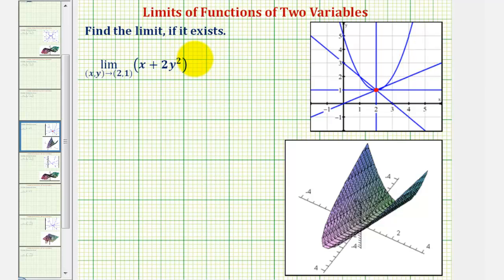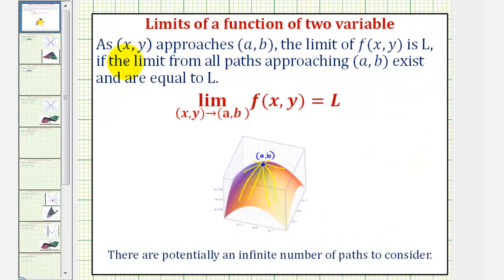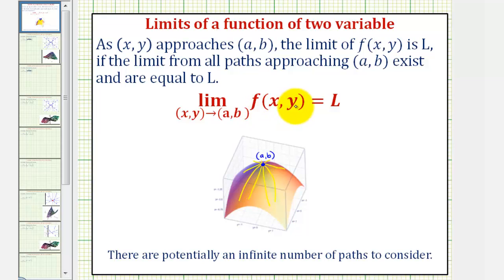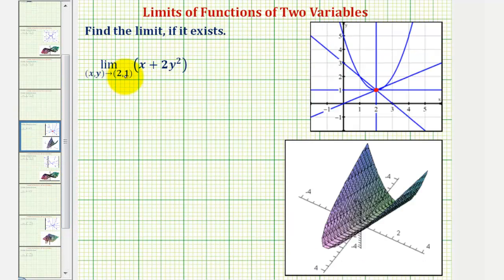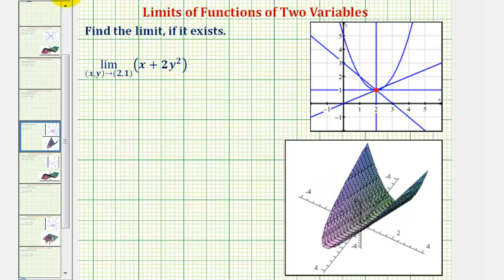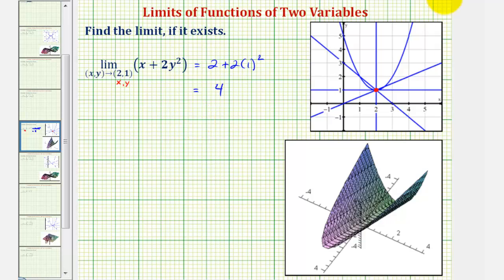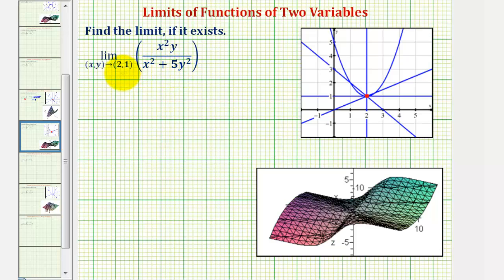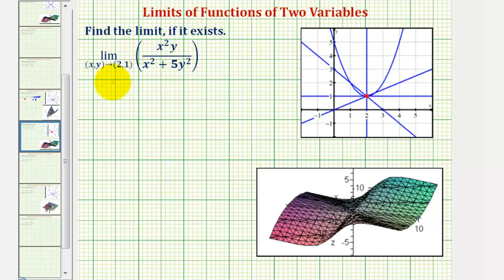Ex: Limit of a Function of Two Variables (Not Origin - Exist - Direct Substitution)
This video explains how to find a limit of a function of two variables.